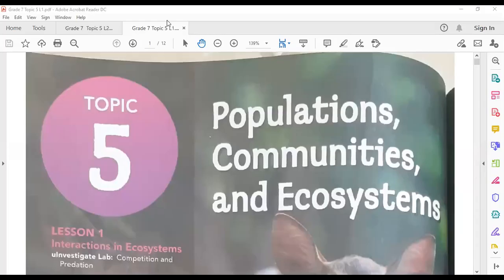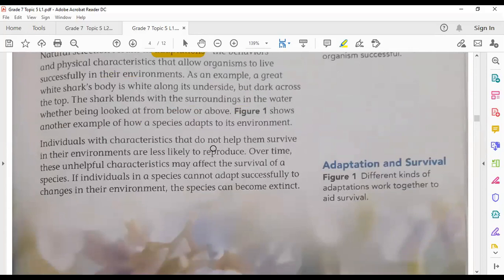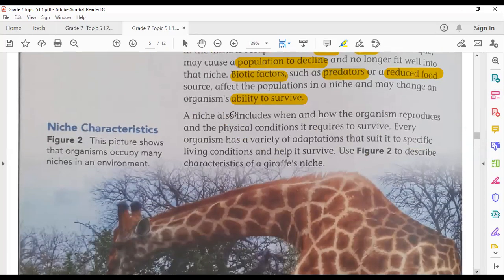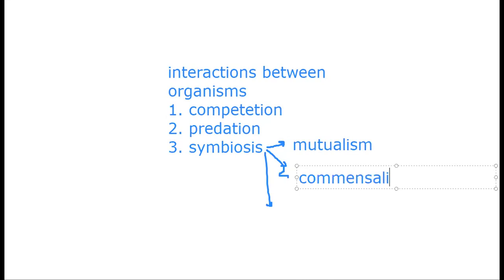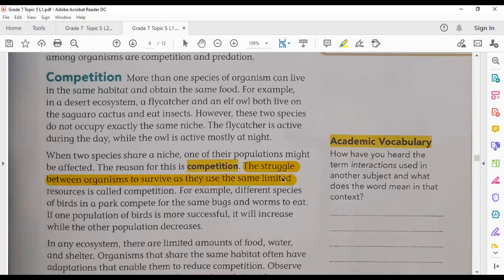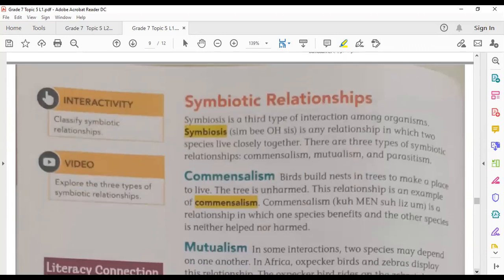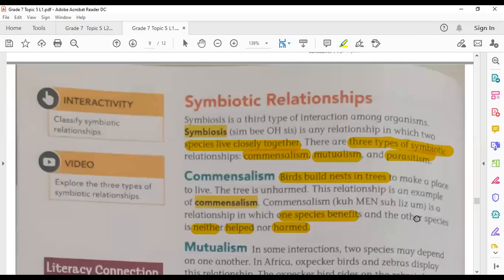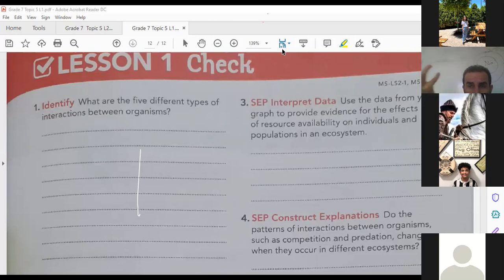Grade 7 Meeting 13/10/2020